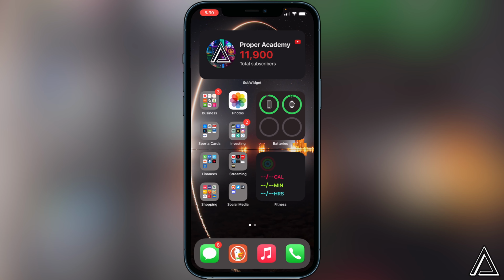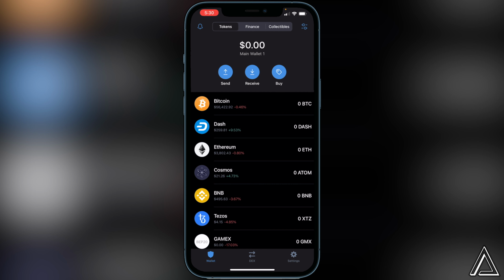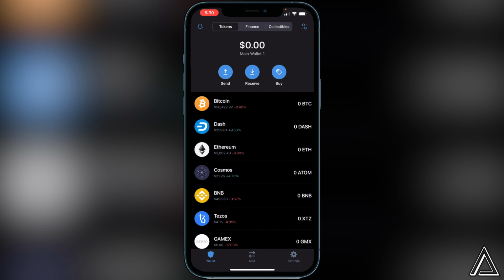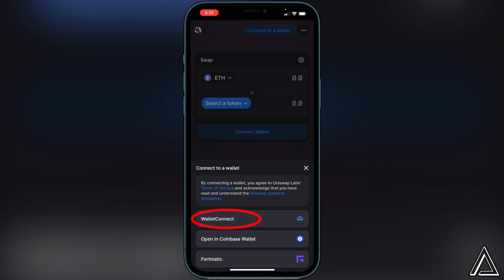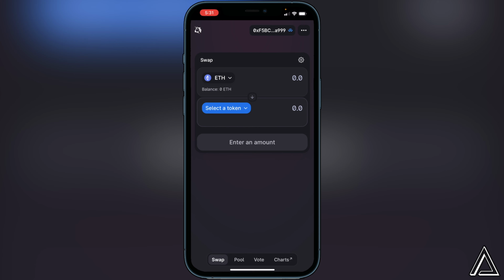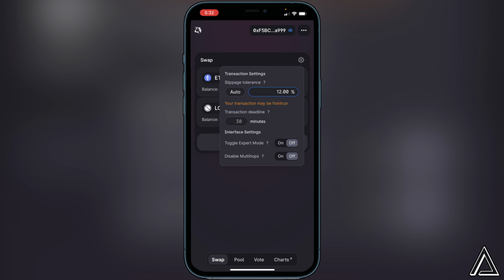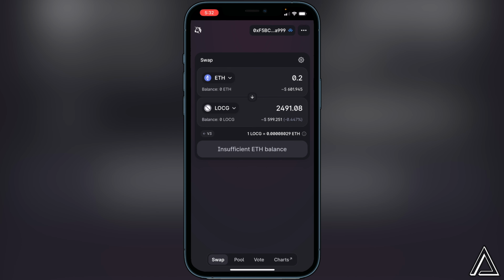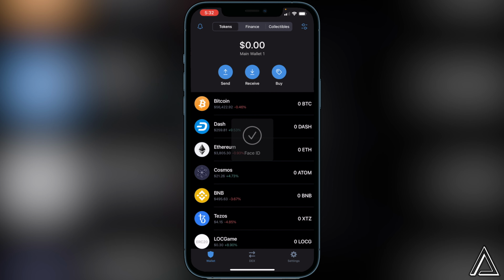How To Buy LOCGame Token on Trust Wallet 💰| How To Buy LOCGame Token on Uniswap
In today's video we show you How To Buy LOCGame Token on Trust Wallet. It's super easy to do takes less then 4 minutes. If you're looking for more Tutorials we have plenty!